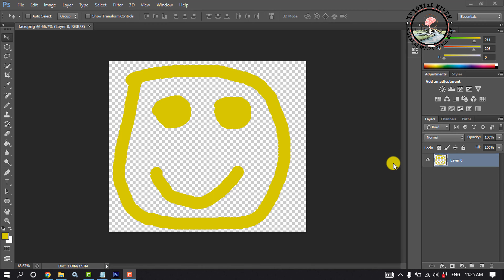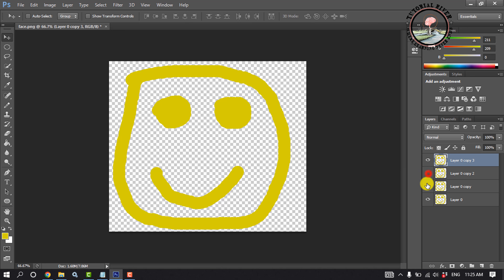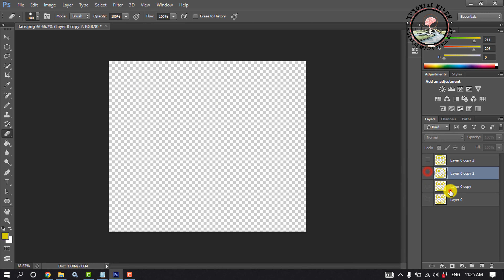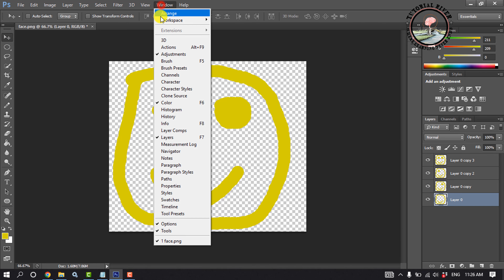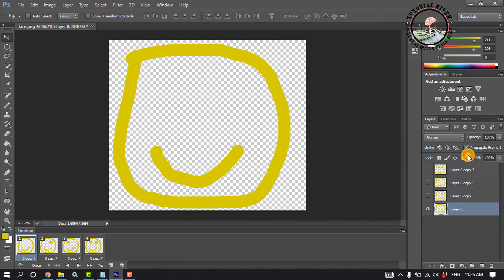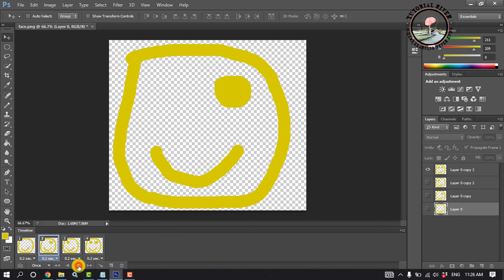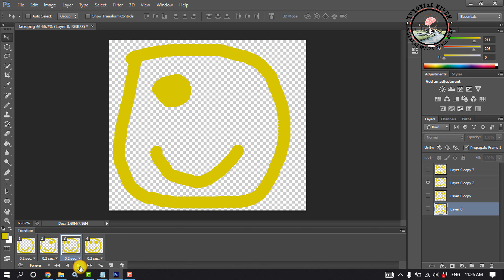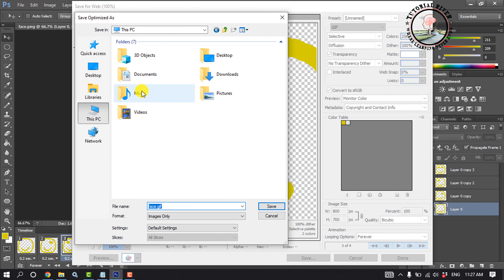How to make a gif in photoshop 2025 (Quick & Easy)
How to make an animated GIF in Photoshop
Learn how to create a GIF in Photoshop that you can use to enhance your next social media post, email, or blog article.

Tutorial River